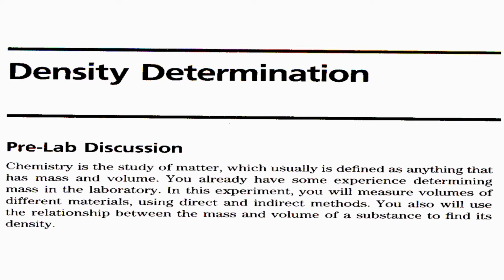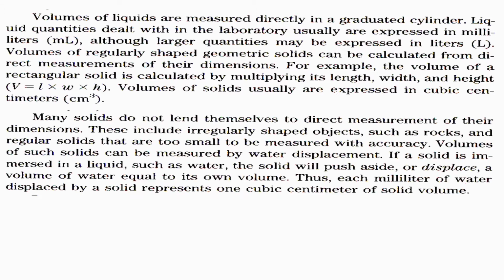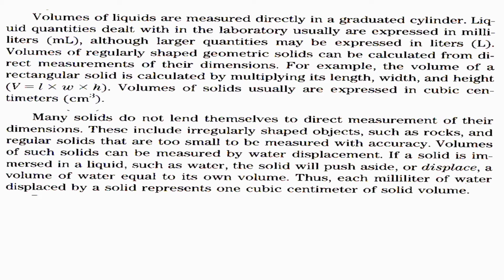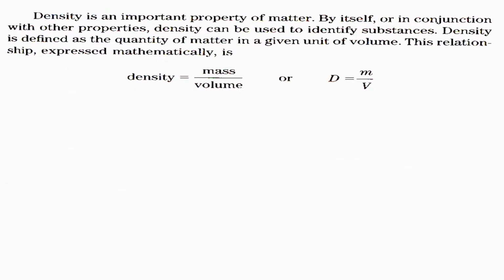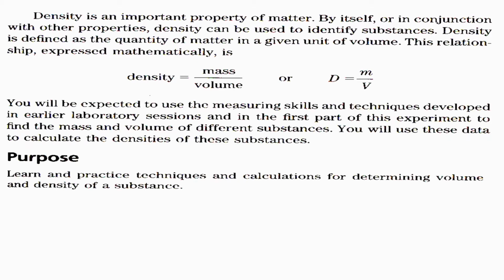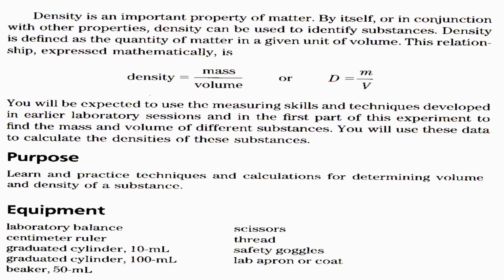Density Determination Lab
Density Determination